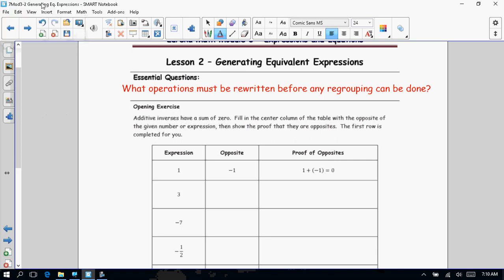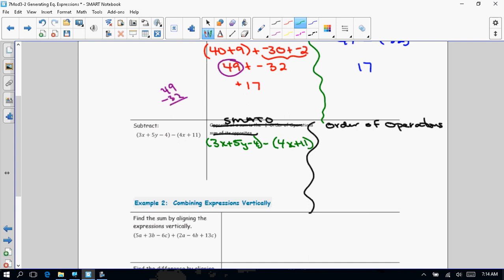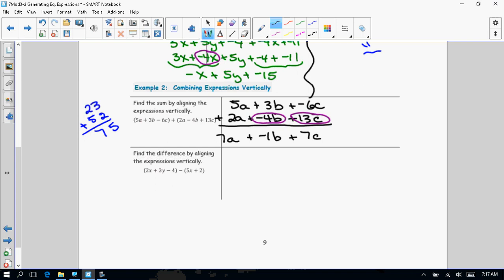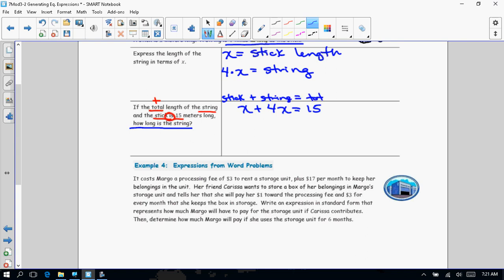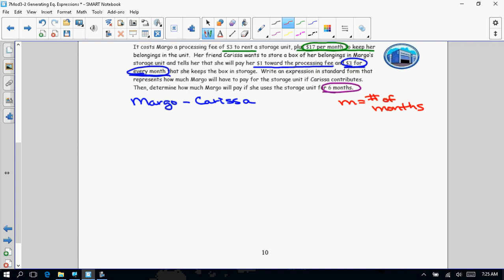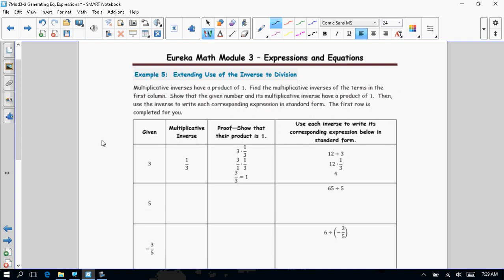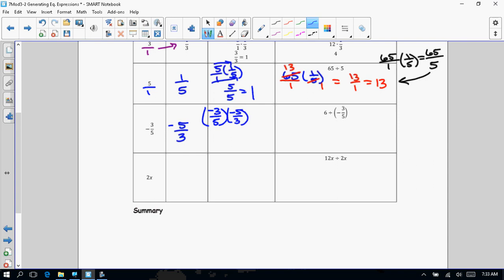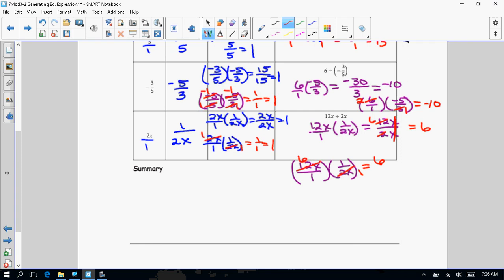7Mod 3 2